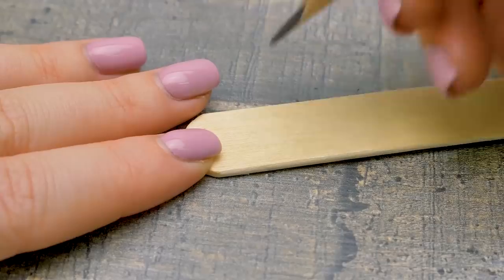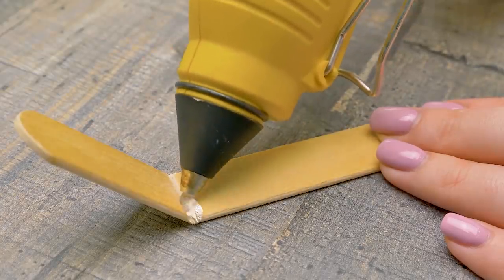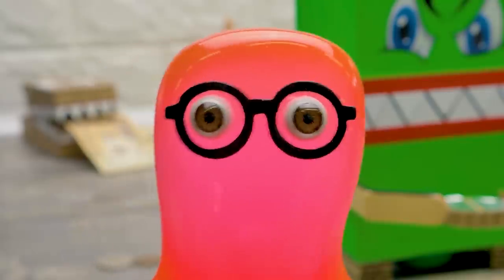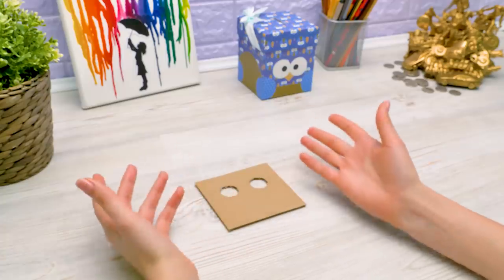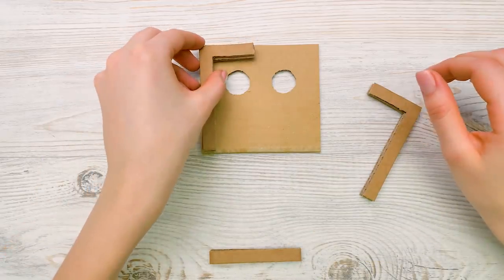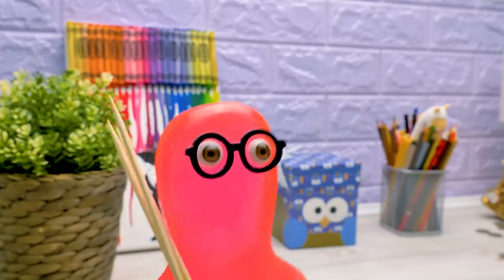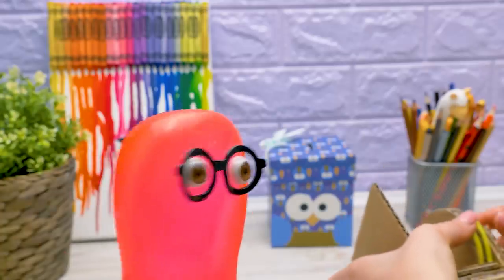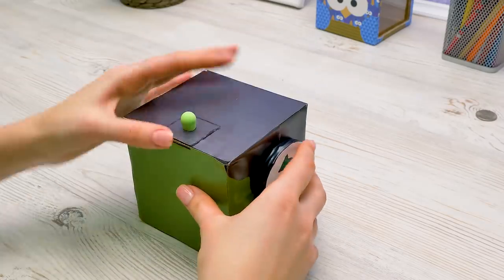Say "NO" to Piggy Banks, Say "OH YEAH" to CARDBOARD COIN BANKS!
Make foolproof coin saving banks FROM CARDBOARD!💰 EASY, SIMPLE AND SUPER FUN!🤩

Slick Slime Sam, Samantha and Sue think that it's a great idea to teach kids how to handle money from a very early age. That's why all kids should have their own personal coin saving banks! If you are smart about the money you have, you should have three piggy banks - for spending, for saving and for giving. But who needs an old piggy bank? They're boring and not fun anymore! We have a great solution for you, folks! You know how much we love making things from cardboard, right? Well, in this episode we gathered three of our most favorite cardboard crafts and they are all money-saving boxes with a twist. Watch the video and try to make them all! Don't forget to let us know how they turned out, we'd love to see them!

All of these coin saving boxes are made using some kind of simple mechanism that will open and close every time you want to insert a coin. Keep in mind that we're trying to make our machines fun and simple so they might not be very durable and suited for heavy use. Be gentle with your cardboard piggies :)

0:10 - HOW TO MAKE A CUTE SAVING BANK

8:07 - HOW TO MAKE A SCARY SAVING BANK THAT LOOKS LIKE A DRAGON

17:32 - HOW TO MAKE A HULK SAVING BANK WITH MOVING EYES

SAFETY FIRST! Guys, remember to ask adults for help with your cardboard projects! Hot glue and sharp objects are used in most of them so it's better to get somebody to do it with you. Besides, it's so much fun!

For most of the DIY cardboard machines we need:

🔴lots of cardboard. We normally use plain clean cardboard but it's ok to use empty cardboard boxes with images and imperfections because it's cheaper and you will have a good reason to decorate your machine too! Glitter, colored paper, markers, and paints will make an absolutely unique cardboard creation!

🔴lots of hot glue

🔴a ruler and/or a measuring tape

🔴pencils, pens, markers

🔴rubber bands

🔴popsicle sticks

🔴bamboo skewers

🔴sticky tape

🔴super glue

🔴colored paper/stickers

🔴marbles

🔴school compass

Most of our videos include detailed step-by-step instructions and easy tutorials. You will need a little bit of time and patience and any machine can be yours!